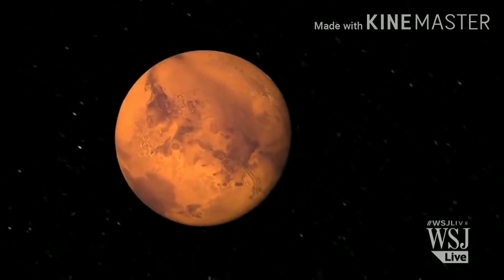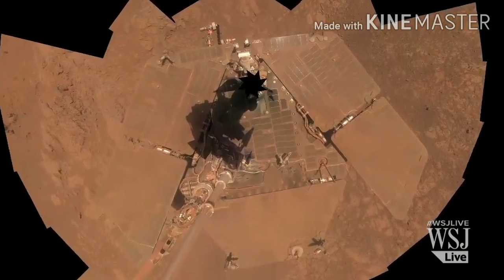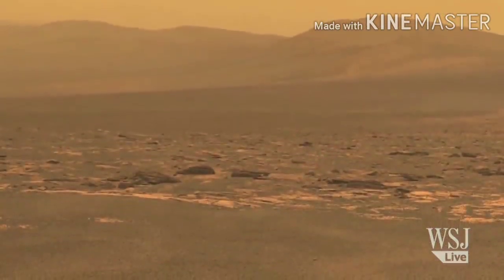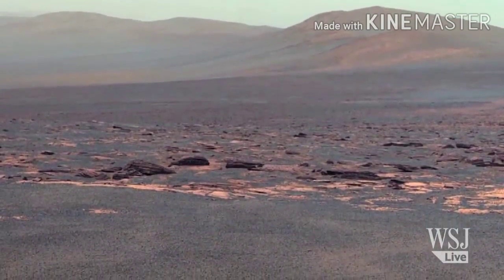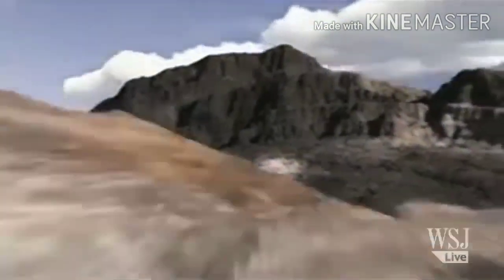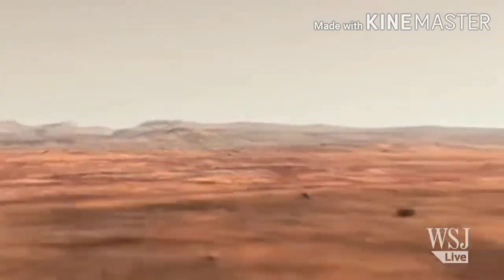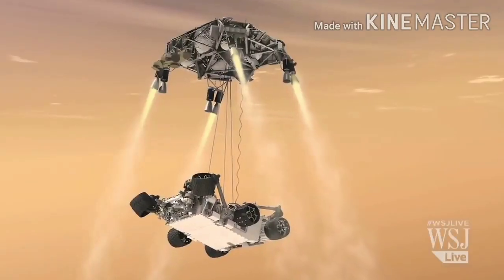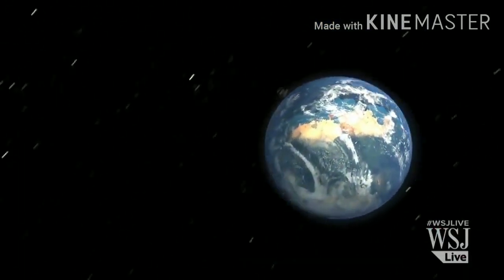NASA New Evidence! Life on Mars | Confirms!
New Evidence! Life on Mars | Confirms!
NASA confirms that Mars had sustained water and the right conditions to host life.

HD 720 short clip

If you enjoyed this video please dont forget to